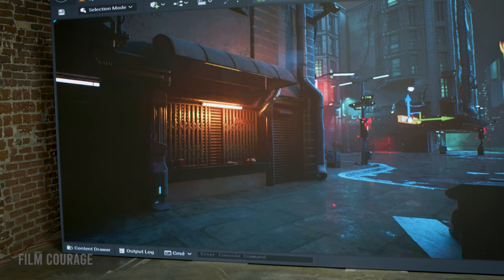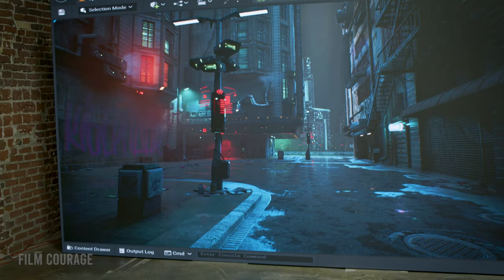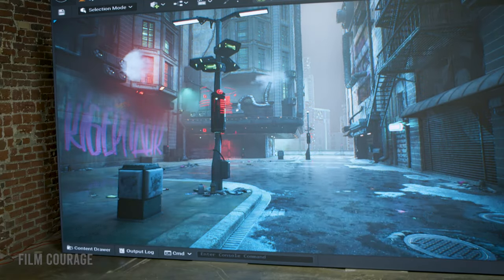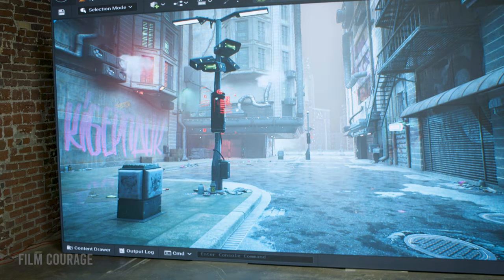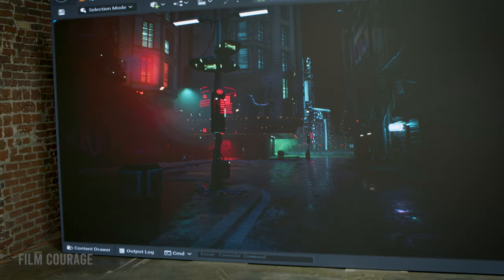Beginners Guide To Virtual Production: Everything Filmmakers Need To Know - Keith Sutliff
Film Director/Producer/Writer Keith Sutliff, originally from Florida, moved to Los Angeles in 2012. His award-winning work in film encompasses feature films, episodic narratives, short form content and commercial productions. Keith’s original screenplays are the foundation for his creative projects. His original screenplay The Refuge (2019), acquired by the Academy of Motion Picture Arts and Sciences is included in the Margaret Herrick Library (The Oscars Library) permanent Core Collection there. His feature films held  premieres at Grauman’s Egyptian Theatre in Hollywood with theatrical releases to follow.

Keith’s creative vision has driven him to master the aspects of filmmaking, writing and now virtual production. He founded his production company, KS Pictures, in early 2016. He is now fully committed to virtual production, opening a film studio in the Arts District-Downtown area of Los Angeles called “Sutliff Studios: Virtual Productions.” The studio focuses on rental to companies for film, TV, commercial, and other related media content productions. The studio also focuses on in-house production of its own virtual productions. This is done using the latest cutting-edge software and equipment to bring productions together on a virtual stage. Gaming software such as Unreal Engine combined with a camera tracking solution to help bring real time rendering along with “parallax” on the LED volume wall to life. He is also heavily involved in the operation of the production and filming techniques used on a virtual stage and In-Camera VFX. Familiarity with 2D and 3D assets used on a LED volume and all the technical elements that goes into filming on these stages.

►WE USE THIS SOUND RECORDER (AMAZON)

Stuff we use:

LENS - Most people ask us what camera we use, no one ever asks about the lens which filmmakers always tell us is more important.  This lens was a big investment for us and one we wish we could have made sooner.  Started using this lens at the end of 2013

AUDIO

Rode VideoMic Pro - The Rode mic helps us capture our backup audio.  It also helps us sync up our audio in post

Audio Recorder - If we had to do it all over again, this is probably the first item we would have bought

LIGHTS - Although we like to use as much natural light as we can, we often enhance the lighting with this small portable light.  We have two of them and they have saved us a number of times